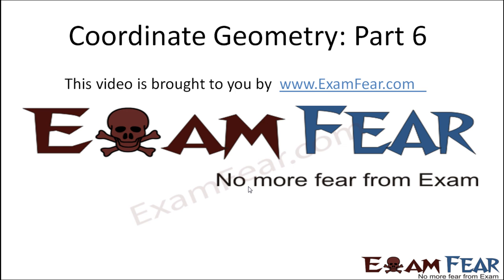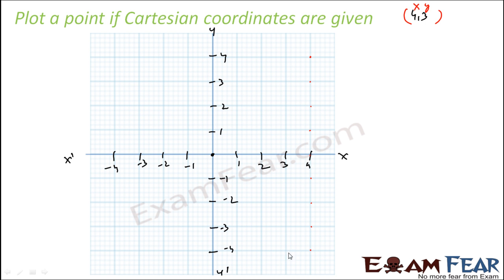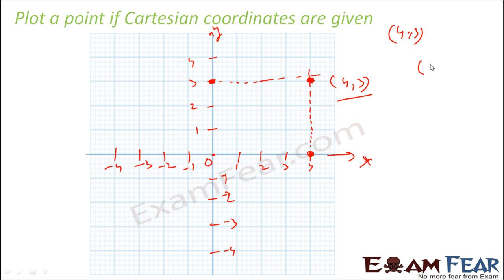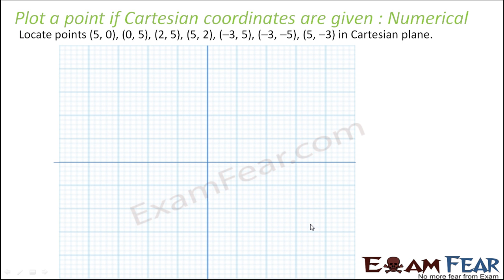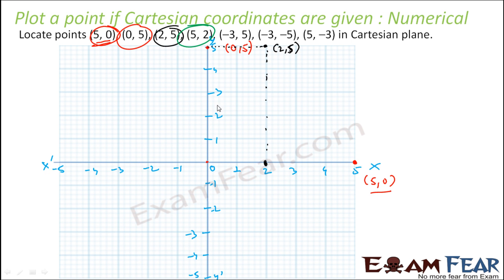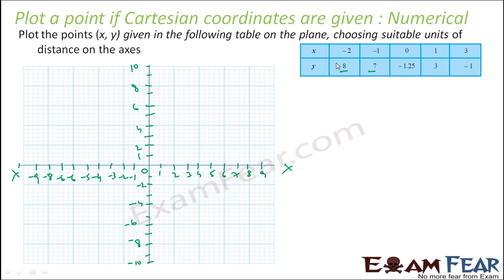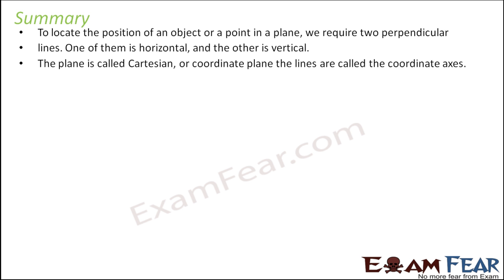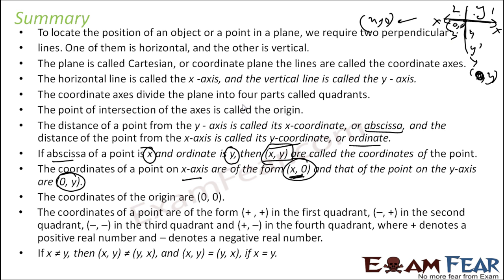Maths Coordinate Geometry part 6 (Plot points for given coordinates) CBSE class 9 Mathematics IX